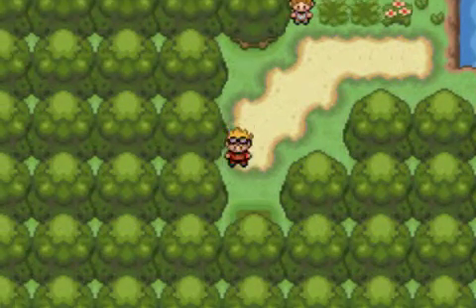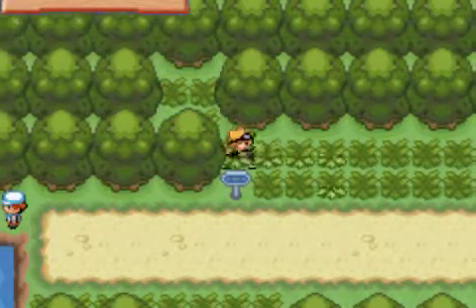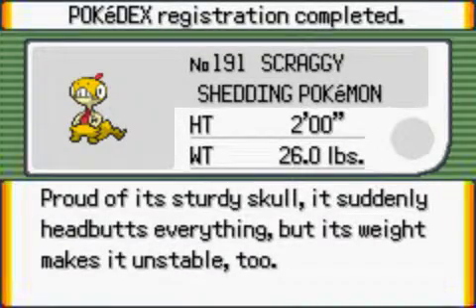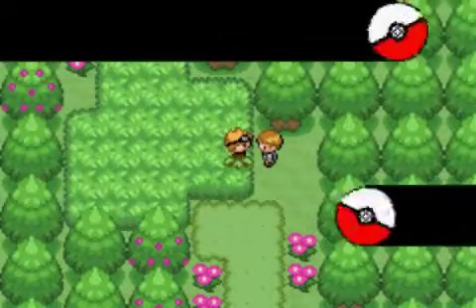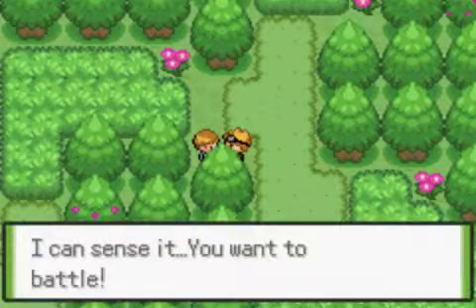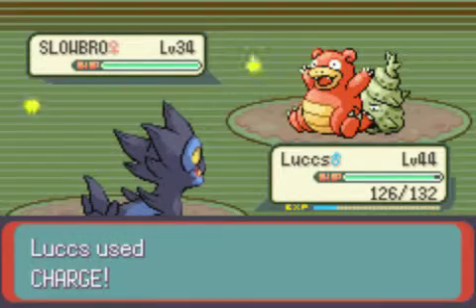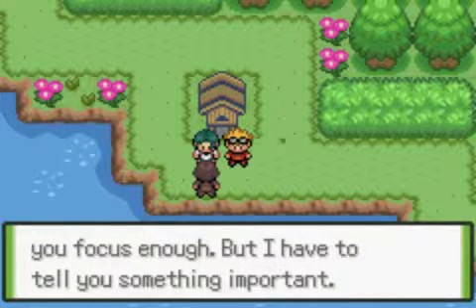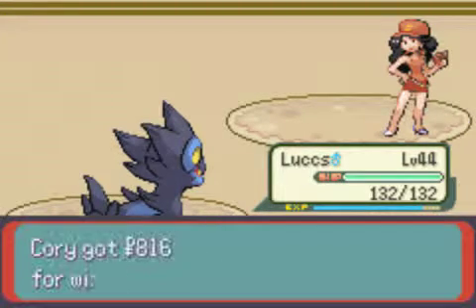Pokemon Glazed Nuzlocke Episode 42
In this episode we catch a scraggy in the espo clearing and name her Felice. After battling a trainer in espo forest we encounter a wild abra which teleports away. We also somehow encounter blake once more, this time in espo forest. And we slip into another dimension again.

Pokemon is Copyright Nintnedo

Pokemon Glazed created by Lucbui